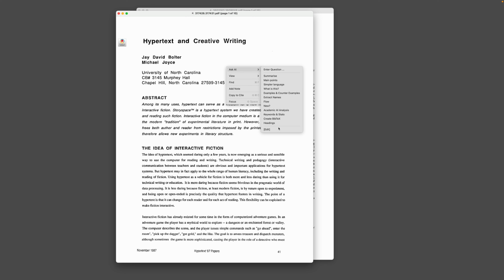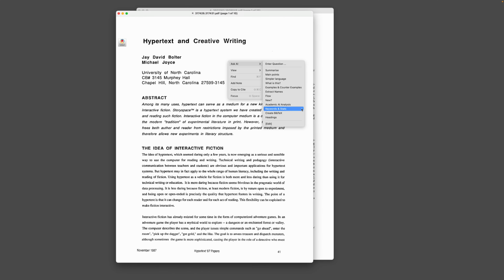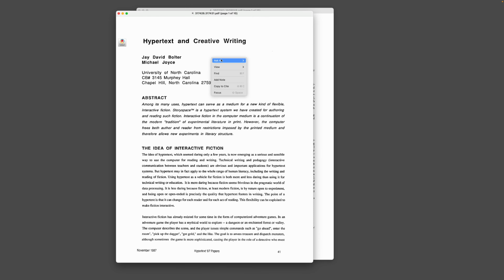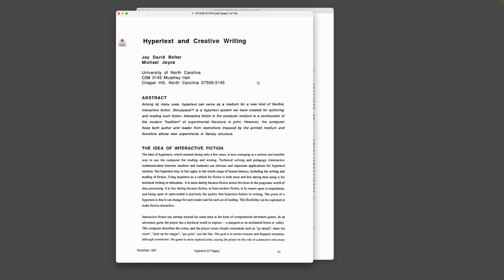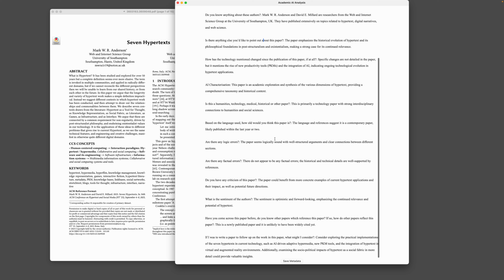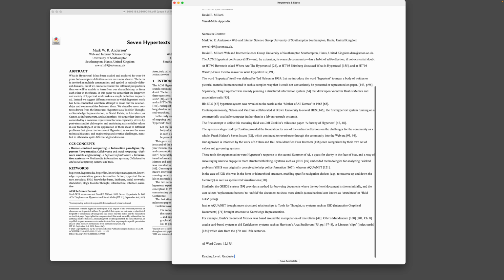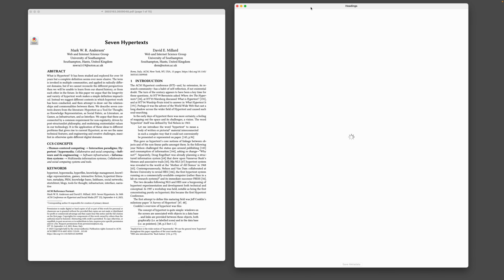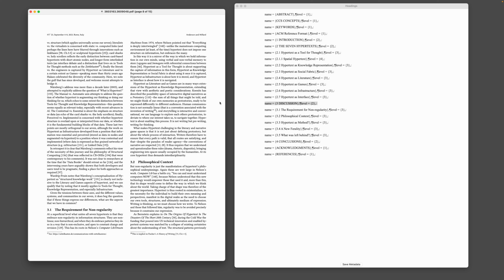Experimenting with AI extraction for Visual-Meta, analysis & factors we can use in creating views.